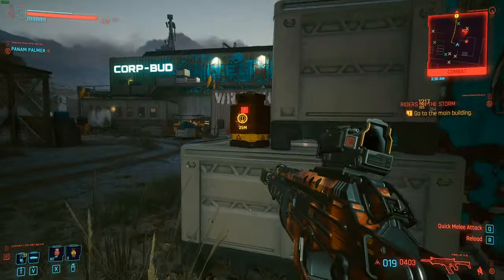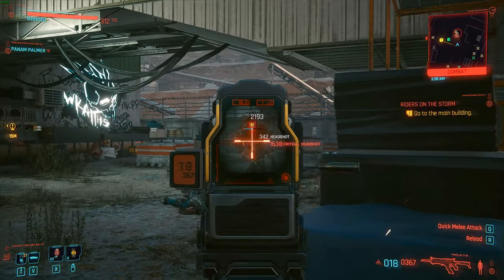BEST ICONIC WEAPON IN CYBERPUNK! How To Obtain Psalm 11:6 Rifle! FIRE RIFLE! | Cyberpunk 2077!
Today we take a look at one of the best iconic weapons in Cyberpunk 2077. This is the Psalm 11:6, a legendary iconic assault rifle with the special effect of having a high chance of catching people on fire with burn damage. This is one of the best rifles and weapons in the game.